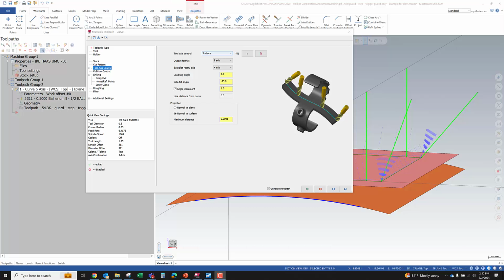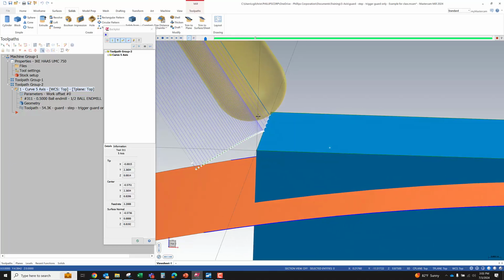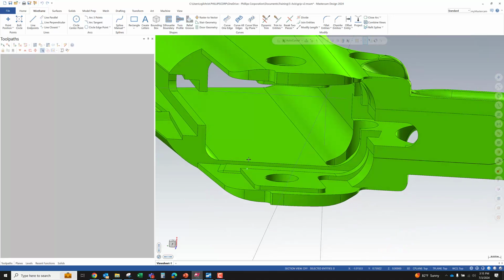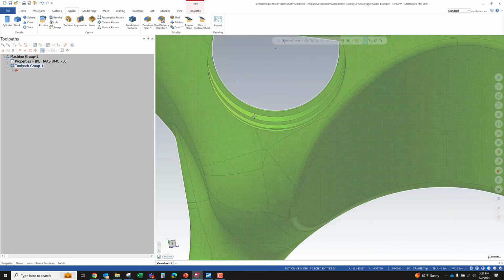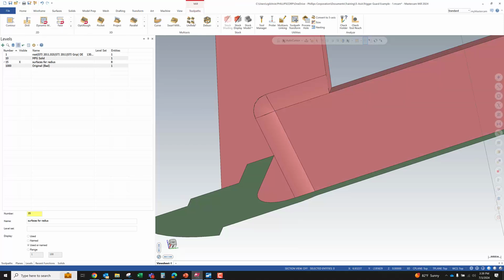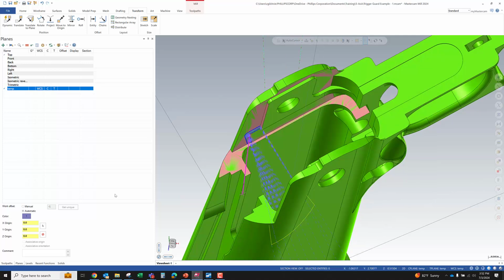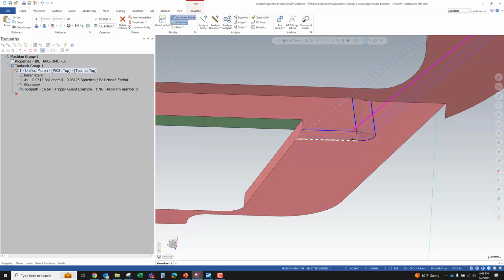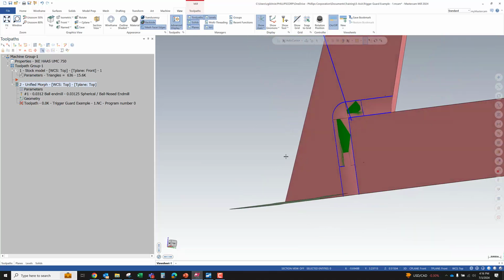Mastercam Curve 5-Axis 07-03-2024 Part 2 (4-of-4)